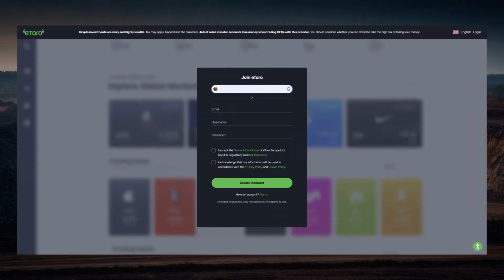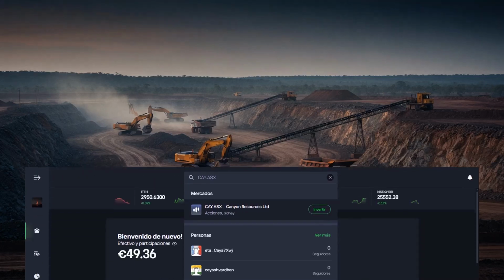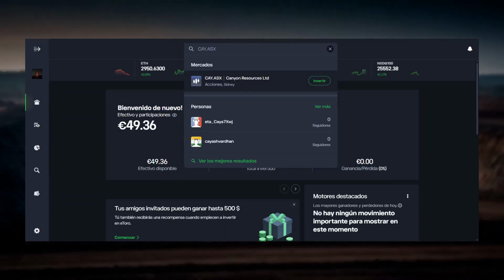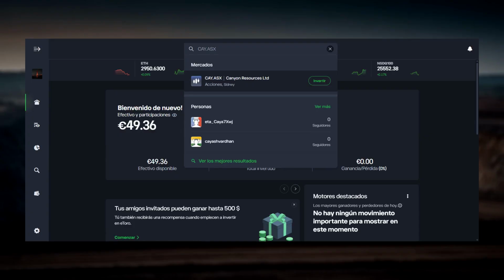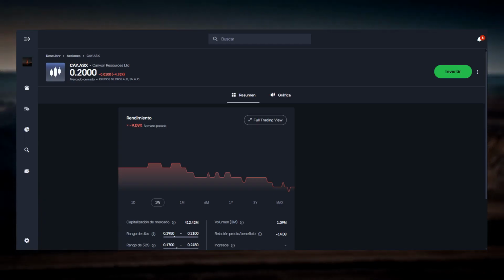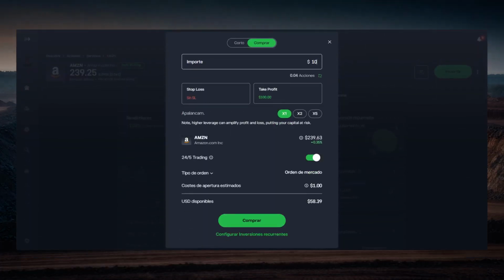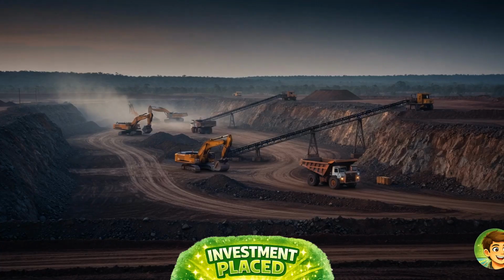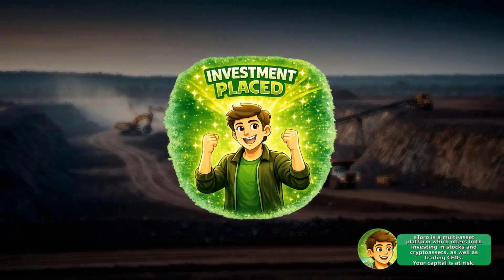How to Invest in Canyon Resources Ltd (CAY.ASX) Step by Step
An educational short guide showing how to buy shares of Canyon Resources Ltd using a broker example.
Canyon Resources Ltd is a resources company involved in mineral exploration and project development. This video explains the practical steps needed to locate and purchase its shares listed on the CBOE AUS under the ticker CAY.ASX.

Quick steps covered:
1) Register with a broker and verify your account.
2) Use the platform search to find the ticker CAY.ASX and confirm the correct company page.
3) Review the company information and price chart on the asset page.
4) Enter an investment amount, review the order and confirm the trade; the platform will prompt if funds are insufficient or if the market is closed.